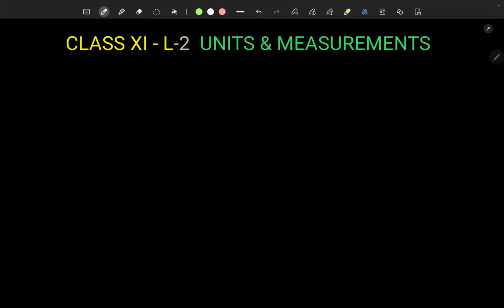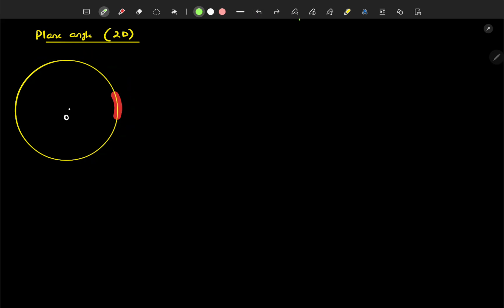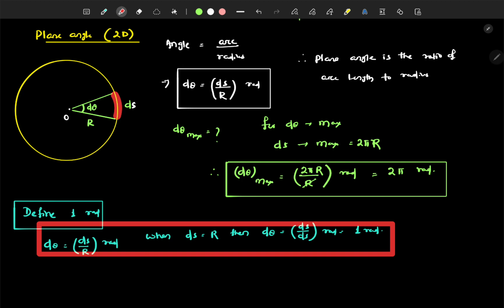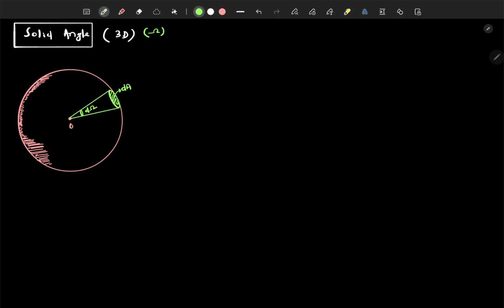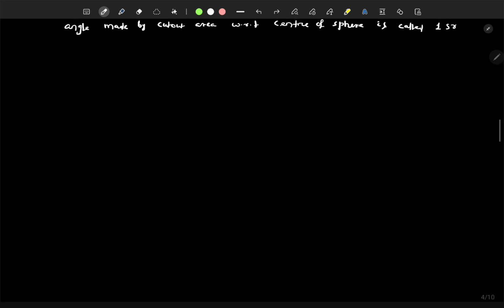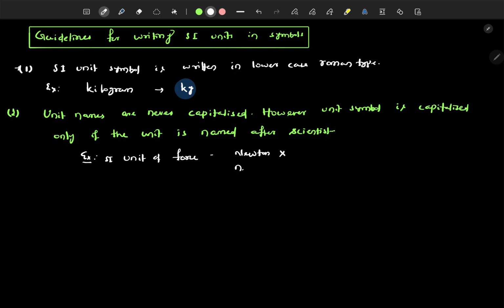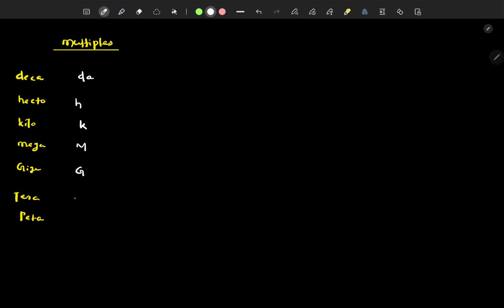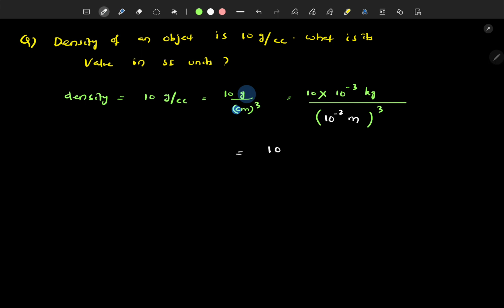L-2 || Class 11 || Units & Measurements || 2025–26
Lecture 2– Units & Measurements

Welcome to the 2nd Lecture of the 2025–26 Physics Charge-up Series with Suvendu Dash Sir.
In this lecture, we build a strong foundation for one of the most essential topics in Physics: Units & Measurements. This session is ideal for students preparing for JEE, NEET, OUAT, and early Foundation courses.